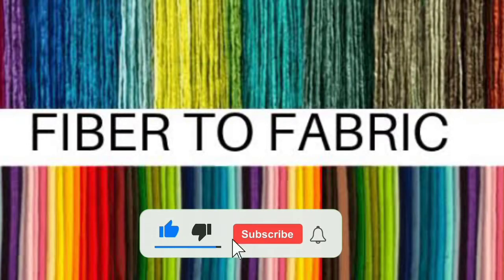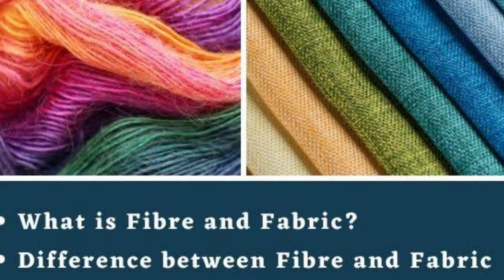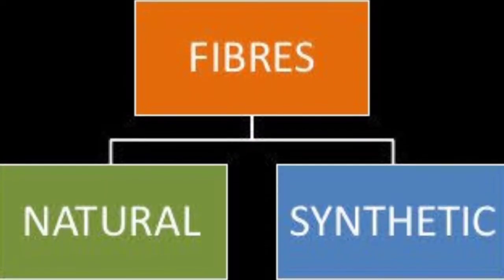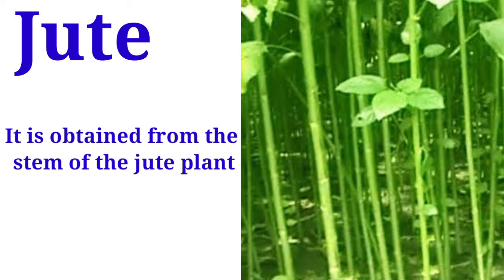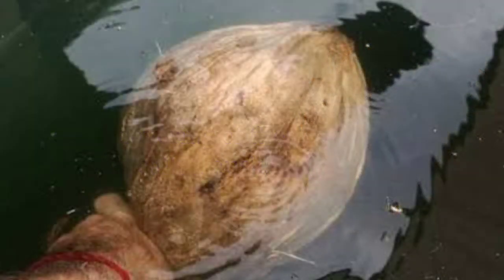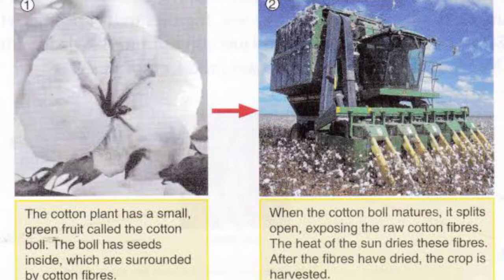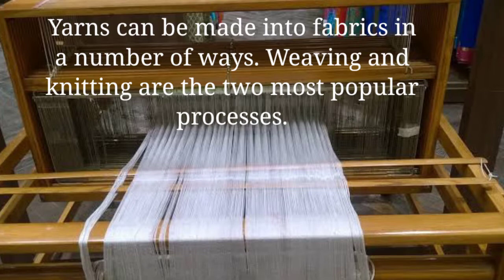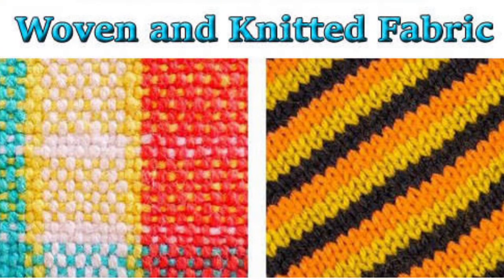Fibre to Fabric Class 6@TheNumericalKusumTiwari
Production of Jute, Cotton and Coir Fibres